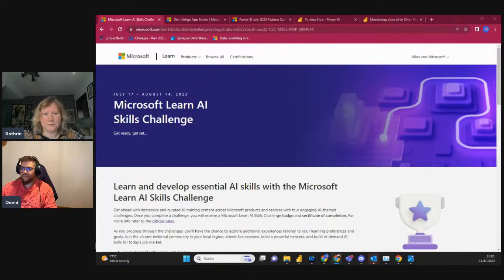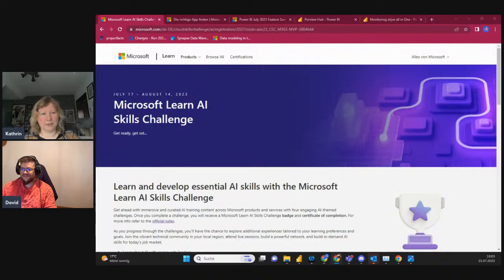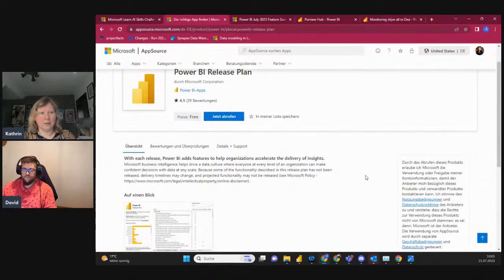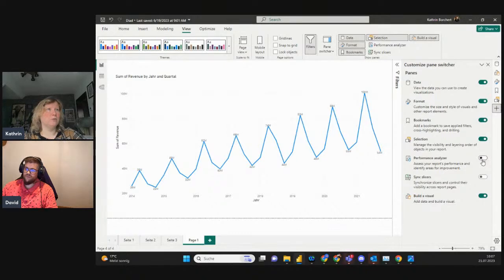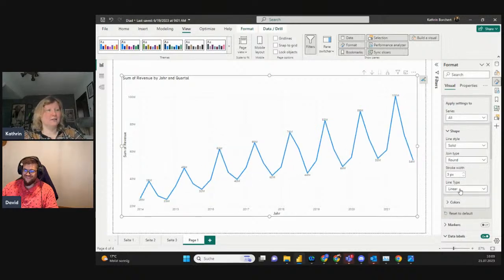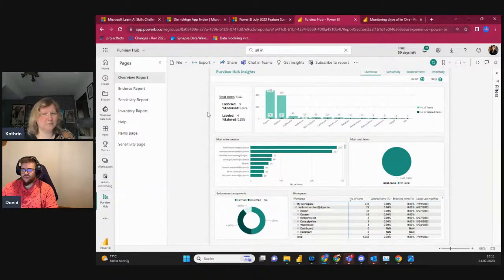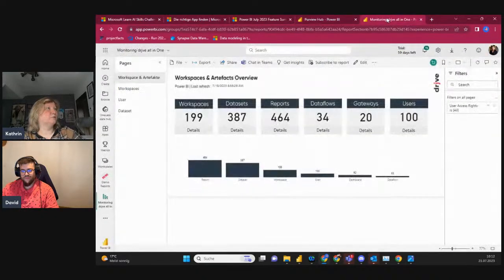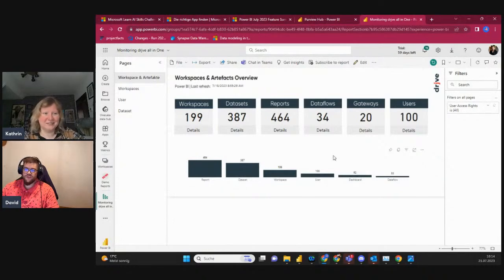enjoy coffee - Power BI Coffee Break (July 2023 PBI Update, Monitoring with API)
Der etwas andere Power Plattform Talk. David, Mark und Kathrin erzählen sich entspannt bei einem heißen Kaffee den neuesten Klatsch & Tratsch rund um die Power Plattform insbesondere Power BI.